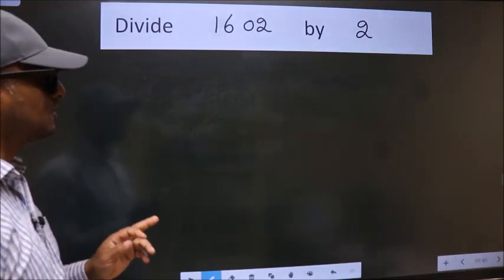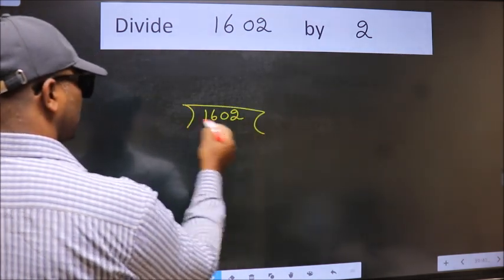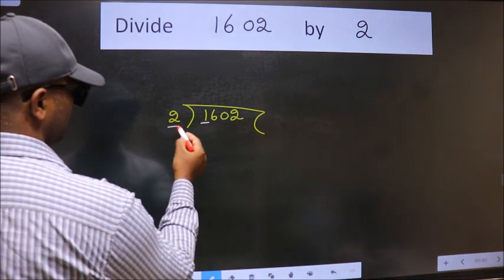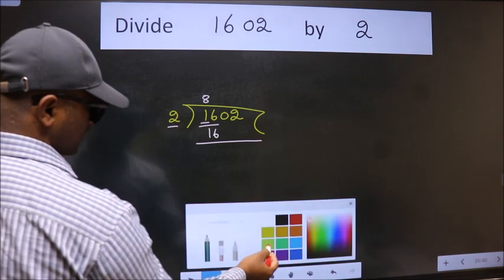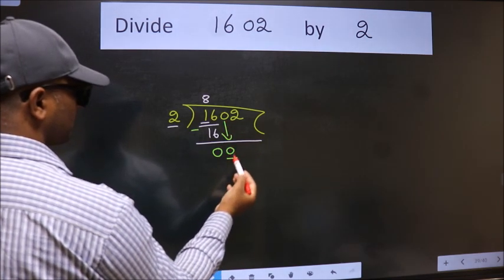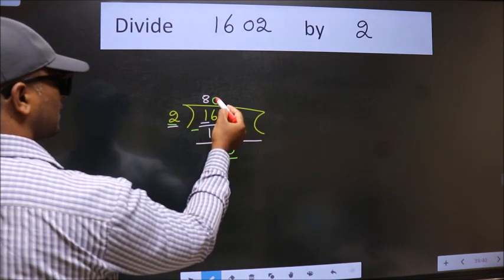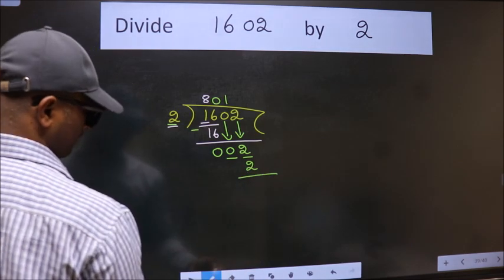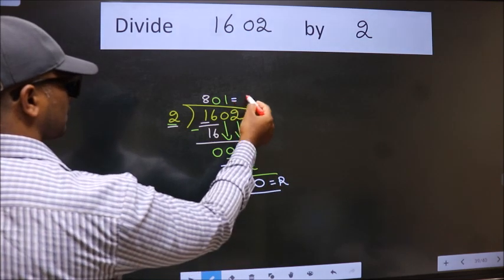Divide 1602 by 2 many get this quotient wrong